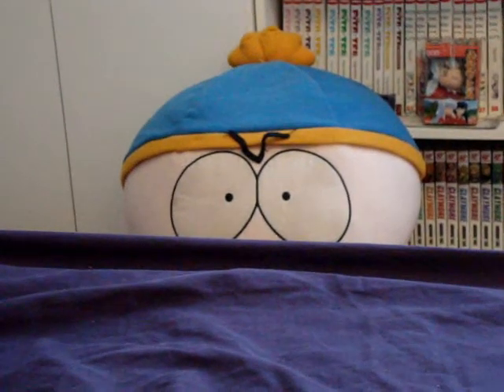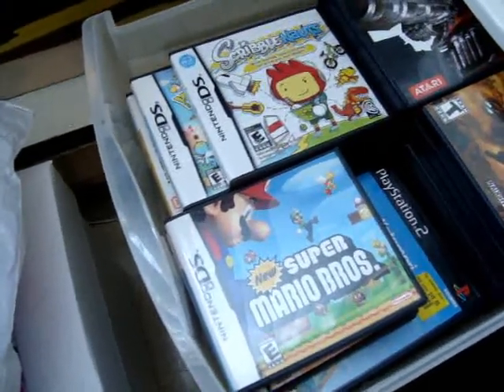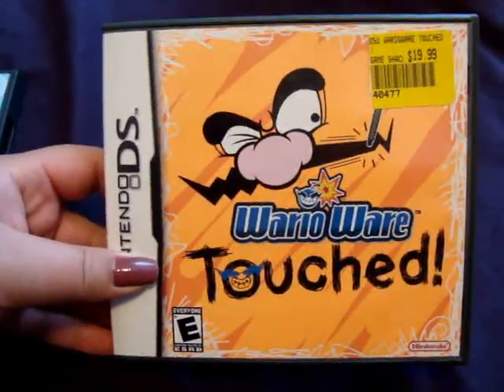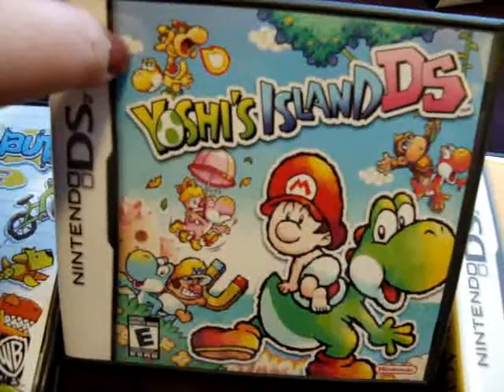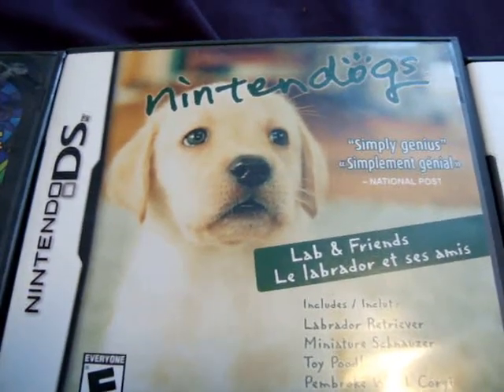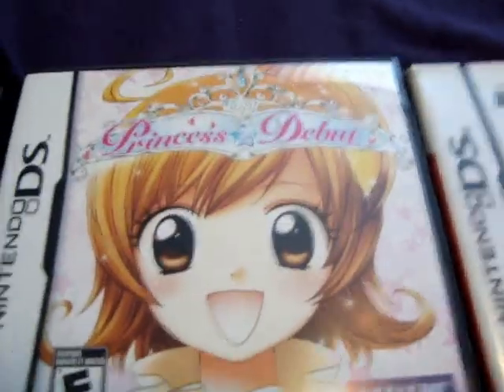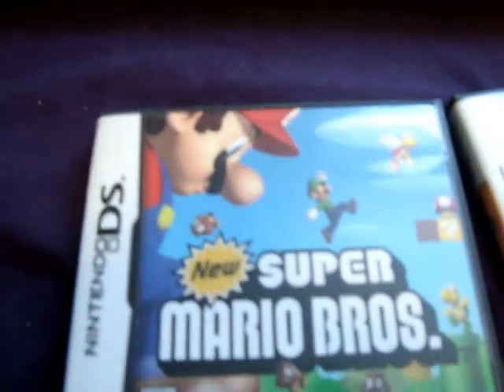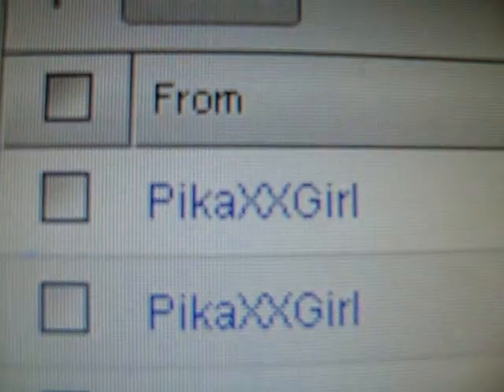Nintendo DS Game Collection [2011]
Add me on Facebook or Twitter